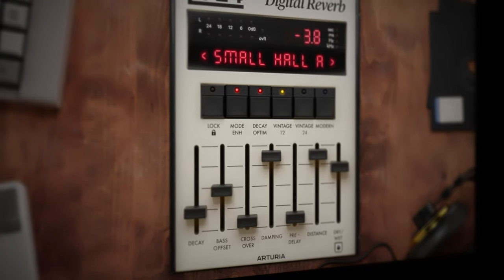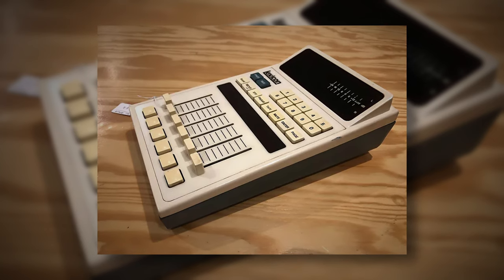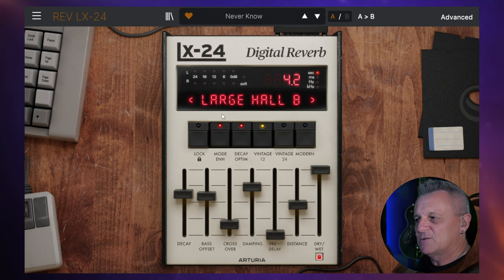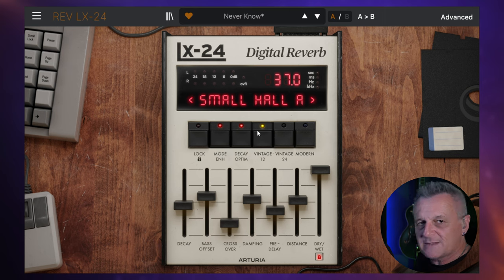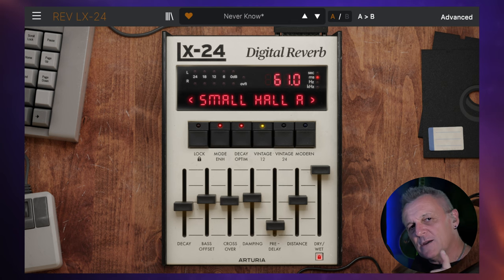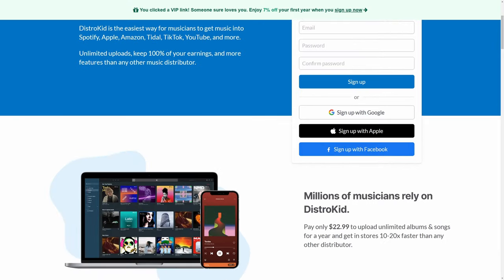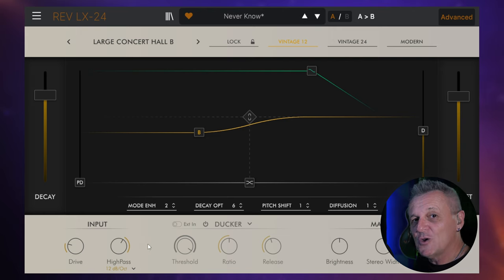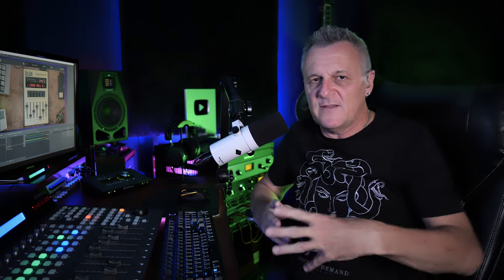Arturia Rev LX-24: Improving a LEGEND? [Lexicon 224 Plugin]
In this video we look at the new Arturia Rev LX-24 plugin, a plugin version of the classic Lexicon 224 reverb.

CHAPTERS
00:00 Intro
01:10 Lexicon 224 Background
02:18 Rev LX-24 Basics
10:05 Rev LX-24 Advanced Features